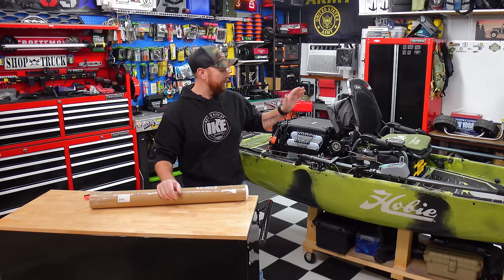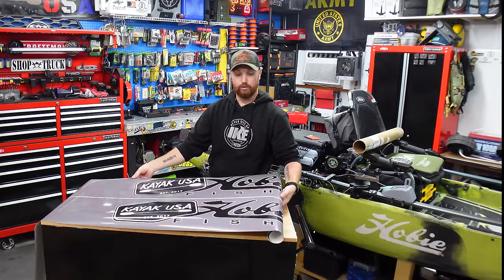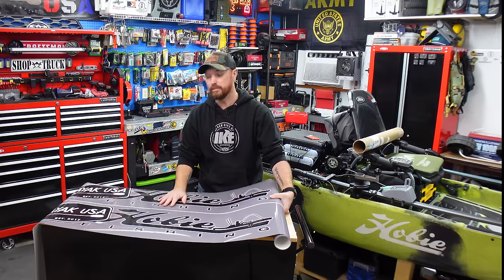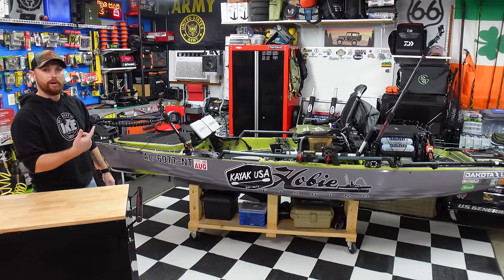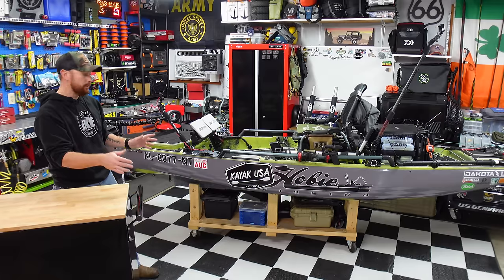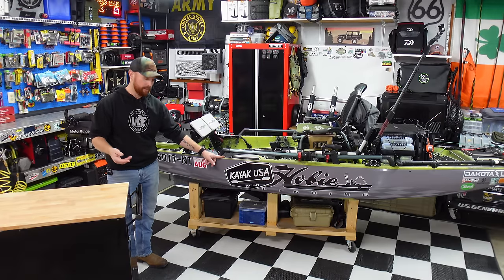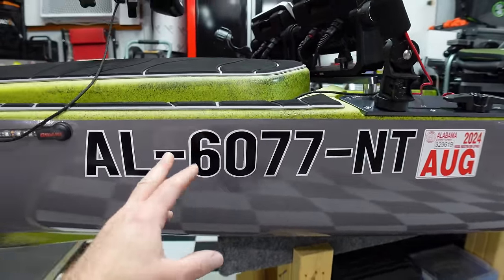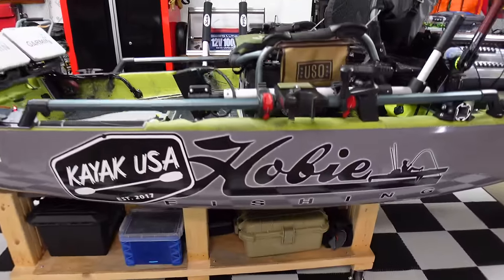DIY Kayak Wrap Install..! Cheap Easy Custom - BEST Fishing Kayak Setup 2024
This week I'll show ya'll how easy it is to install a custom kayak wrap on your fishing kayak! Follow these step by step basics when installing your DIY kayak wrap and you will love it! What do ya'll think?

Dakota Lithium 23AH

Dakota Lithium 100AH

Power Queen Mini 100ah

Quick Fist Clamps

My Blackpack Crate

My Yakattack TracPaks

Hobie Side Box Holders

Dewalt Tstak drawer box

My Garmin 93SV Finders

My Xi3 Motor

My LiveScope LVS34

Livescope Net Buddy Cover

My  Topwater rod box

- DJI drone

ALL of the music in this video is ROYALTEY FREE / COPYWRITE FREE music from the websites below..